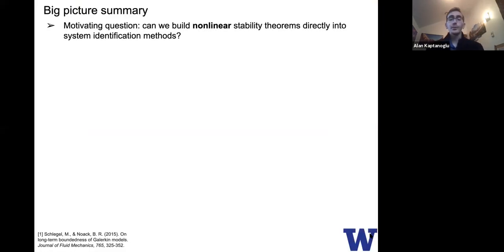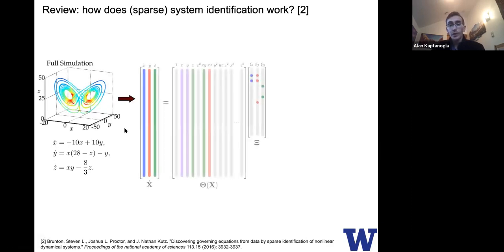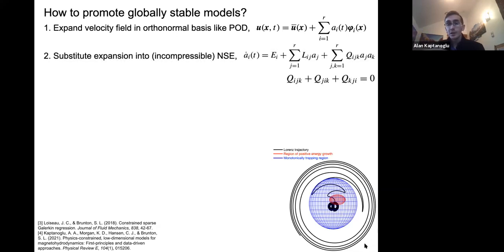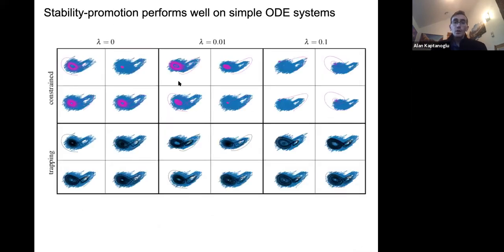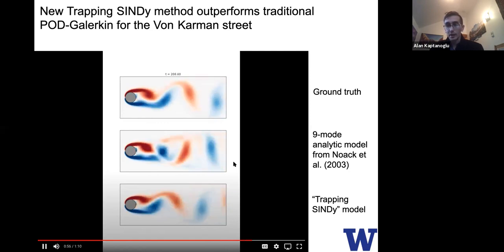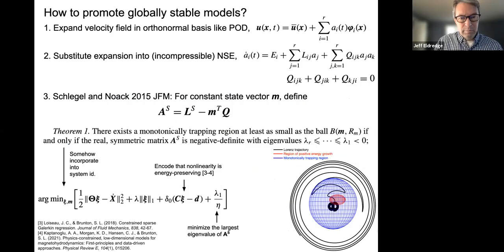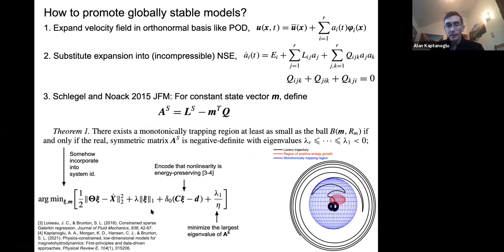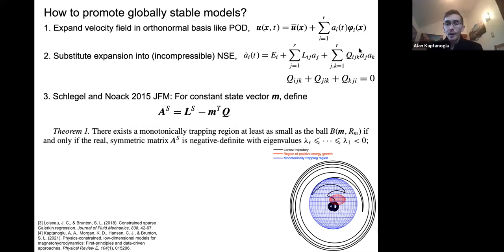Physical Review Journal Club: Promoting global stability in models of quadratic nonlinear dynamic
It is challenging to characterize, much less guarantee, the global stability (i.e., long-time boundedness) of realistic fluid and plasma flow models. Alan A. Kaptanoglu, University of Washington, and colleagues recently introduced a modified “trapping SINDy” algorithm based on the sparse identification of nonlinear dynamics (SINDy) method, enabling the identification of models that, by construction, only produce bounded trajectories. Their research was recently published in Physical Review Fluids. Kaptangoglu and colleagues demonstrated this algorithm on a broad set of examples of varying model complexity and physical origin, including the vortex shedding in the wake of a circular cylinder.
Kaptangoglu provided a short presentation, then answered attendee questions during a live, question-and-answer session moderated by Physical Review Fluids Editorial Board Member Jeff Eldredge, University of California, Los Angeles.